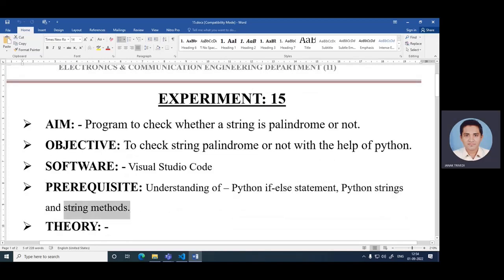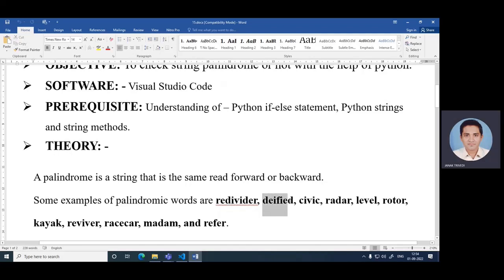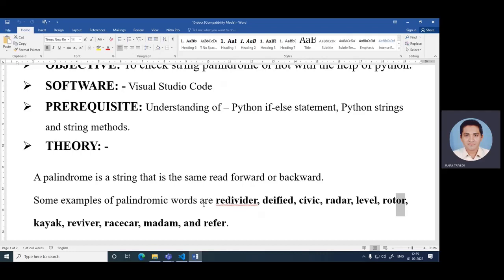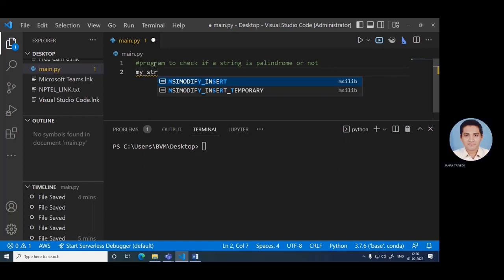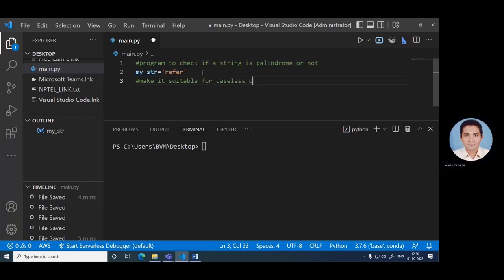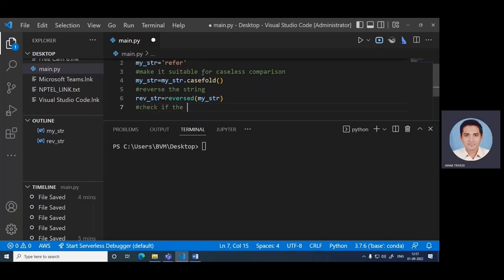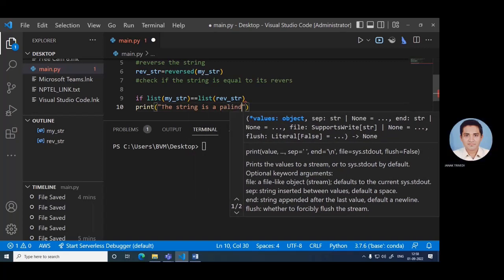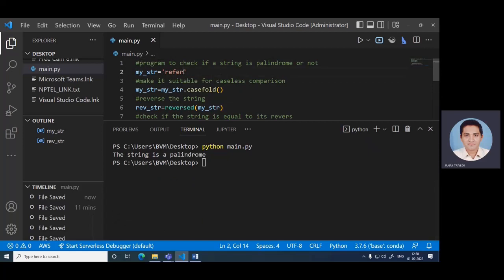Experiment 15. Check whether a string is palindrome or not in Python || Python Programming Practical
Check string is palindrome or not with the help of python is explained in Visual studio code for Python Beginners.